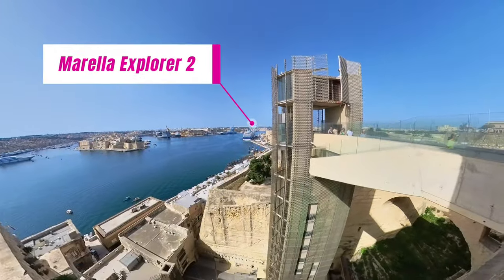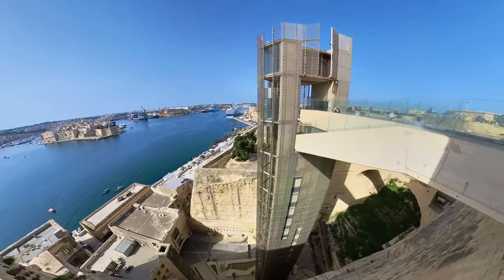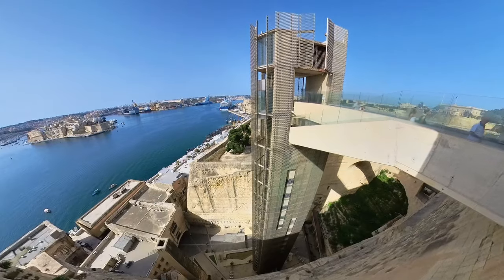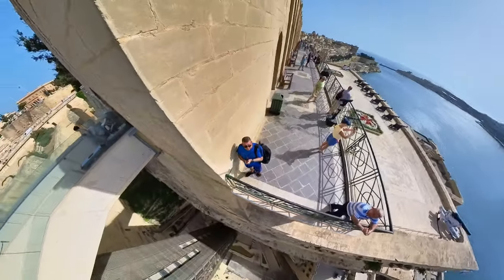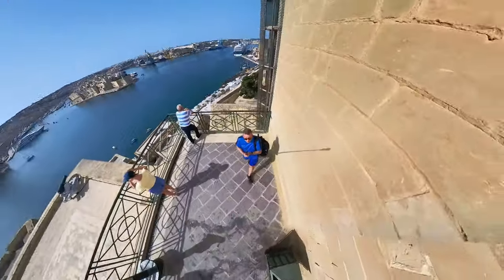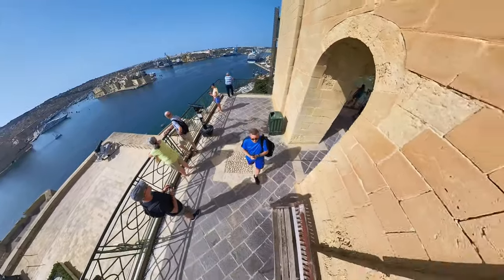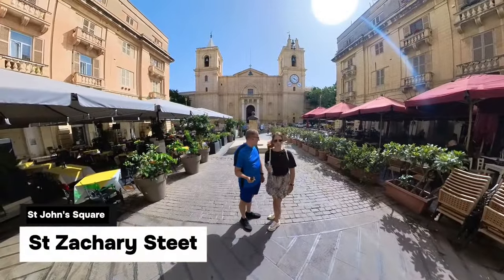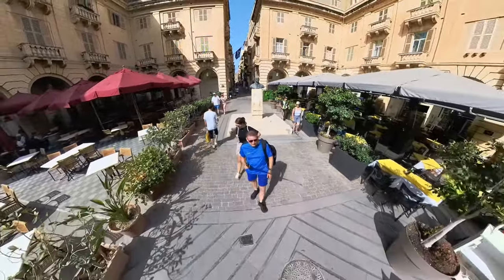Marella Cruises | Valletta, Malta | Marella Explorer 2 | Sail Three Seas & Adriatic Affair | Day 10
🚢 Ahoy, fellow adventurers!

🚢 Welcome back, fellow explorers! It's Stick Man Stick Steve here, and we're embarking on another epic adventure aboard the magnificent Marella Explorer 2. Today, we're making waves as we dock at the stunning port of Valletta, Malta, for day 10 of our unforgettable Mediterranean cruise journey.

But before we set foot on the sun-kissed shores of Malta, join me as we explore the hidden gems nestled within the heart of our floating paradise. Deck 7 is where the magic happens, starting with a tour around the cozy Coffee Port. Picture this: sipping on your favorite brew while soaking in panoramic views of the Mediterranean. And if you're part of the exclusive premium drinks package, rejoice! Your coffee fix is on the house. For those on the standard package, fear not, a small additional fee unlocks a world of caffeinated delights.

Feeling peckish? Indulge your sweet tooth with a tempting selection of cakes and cookies, available for purchase at the Coffee Port. But wait, there's more! Our journey continues to the Photo Gallery, where memories come to life against a backdrop of LED screens, capturing every unforgettable moment of our voyage.

As the sun sets on the horizon, the Squid & Anchor beckons with promises of laughter and libations. Located on Deck 7, this vibrant hub is your go-to spot for drinks, bingo, quizzes, and nightly entertainment. Dive into a world of whisky and gin delights, exclusively available for premium package holders. Don't worry, standard package pals, you're still in for a treat with a wide array of beverages to choose from.

But the real adventure awaits ashore with Marella Cruises' "The Total Malta Experience." Brace yourself for a whirlwind tour of Malta's star attractions, from the historic Barrakka Gardens to the majestic St John's Cathedral. Indulge in a delectable three-course meal in Rabat before venturing into the ancient walled city of Mdina, steeped in centuries of history and charm.

Despite some minor hiccups along the way, our journey through Malta's treasures left us spellbound. From bustling cityscapes to tranquil hilltop vistas, every moment was a feast for the senses. And while our excursion may not have been perfect, it's the shared laughter and newfound friendships that truly made it unforgettable.

Craving more excitement? Fuel our journeys with a cup of joy! ☕️🌍 Buy us a Coffee:

📸 FACEBOOK-WORTHY EXCURSION SNAPS 📸

🚢 COME ON BOARD! JOIN OUR CREW 🚢

Unleash your inner filmmaker! Explore the tools we use for vlogging, cruising, and exploring:

Unlock the best deals on shore excursions! Book through our Viator link and make every adventure count

Set the mood with the perfect tunes! Get a license for music that elevates every moment:

Joining the expedition? By using them, you're supporting the journey – and it won't cost you a doubloon! 🏴‍☠️✨